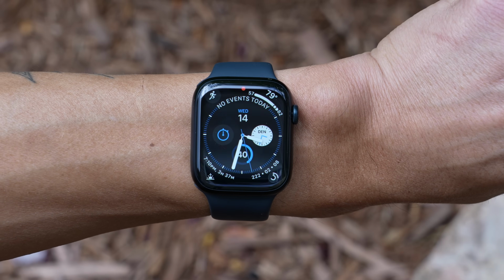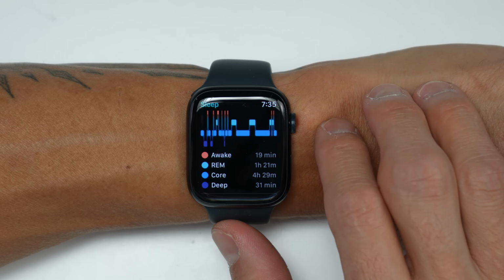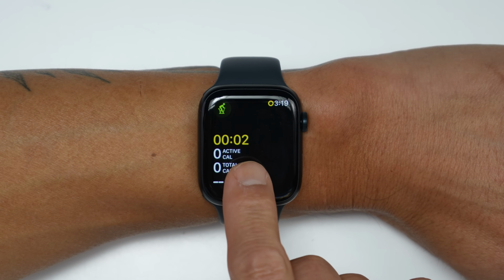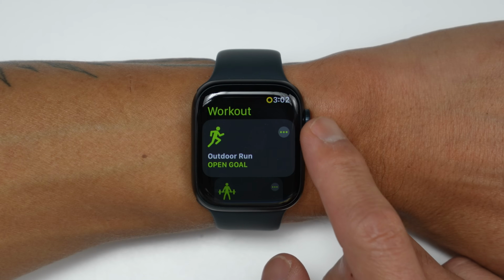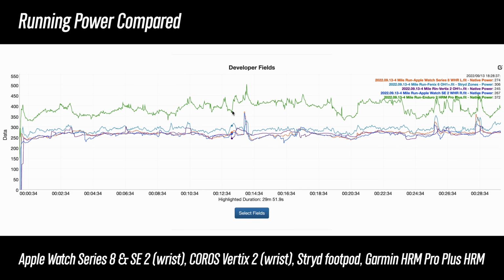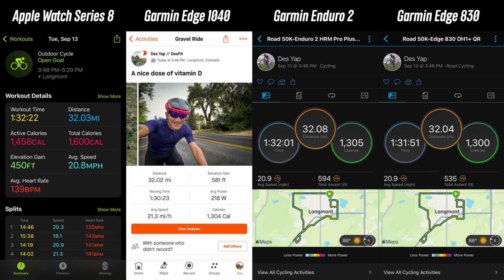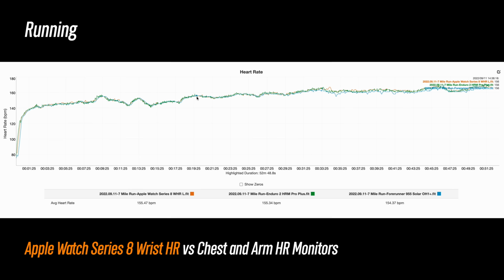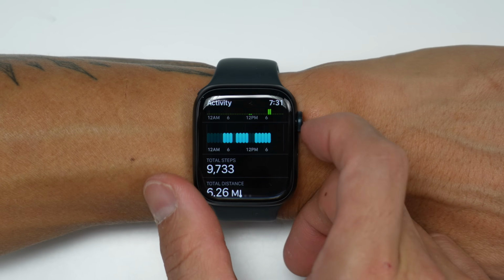Apple Watch Series 8 Review // Sports and Fitness...Tested!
In-depth review of the new Apple Watch Series 8 for sports and fitness tested for GPS and heart rate accuracy with running, weight training, cycling, and more!